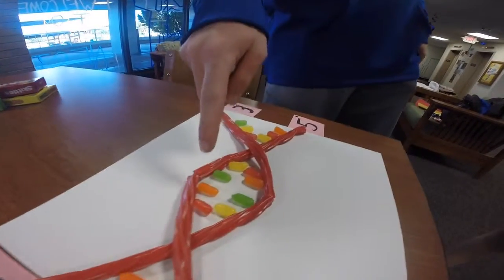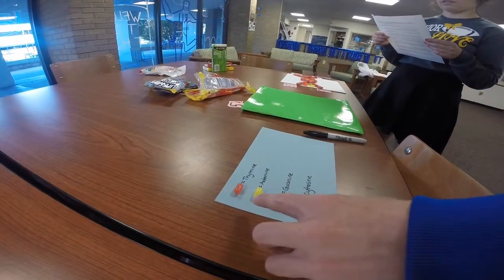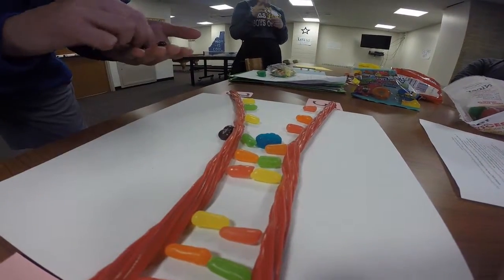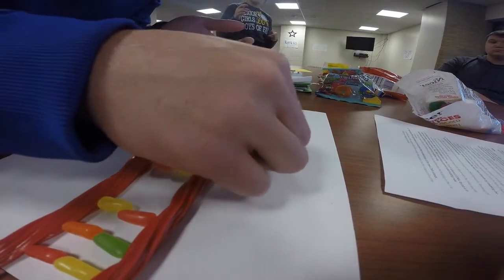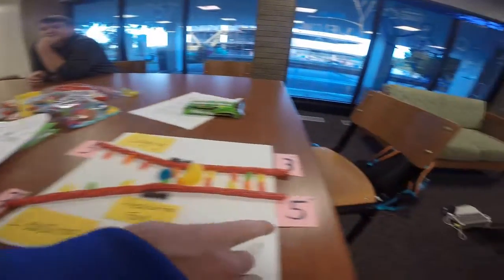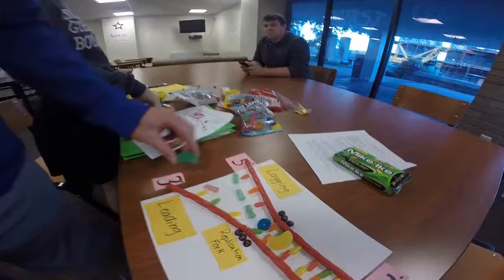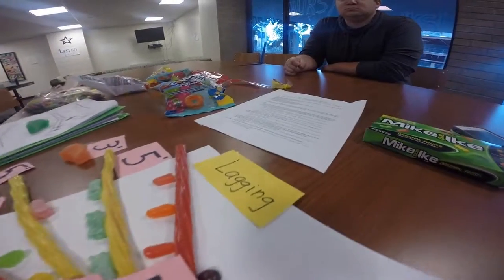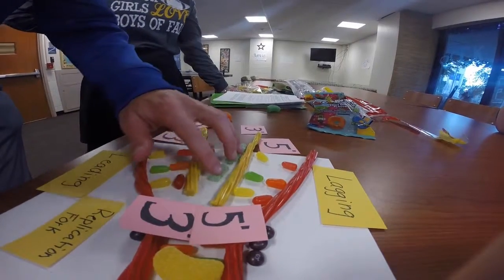Sweet Synthesis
DNA Synthesis in a Sweet Style